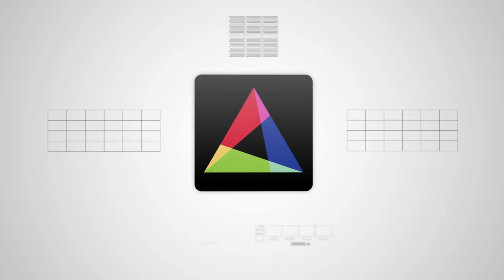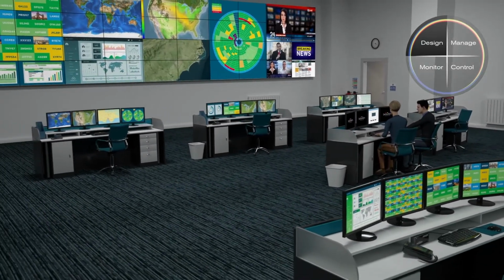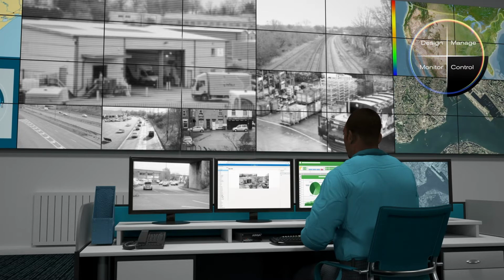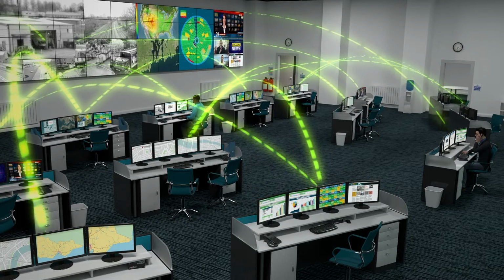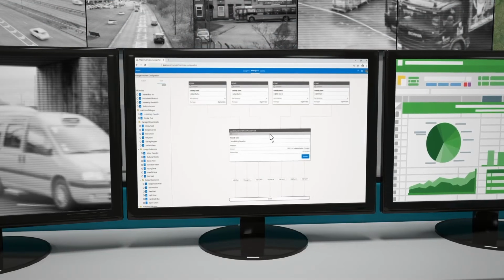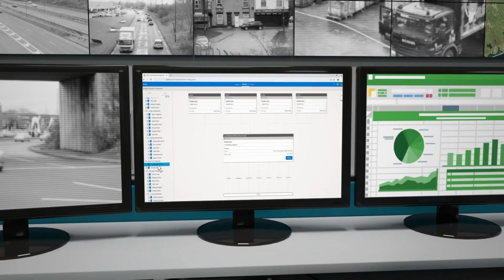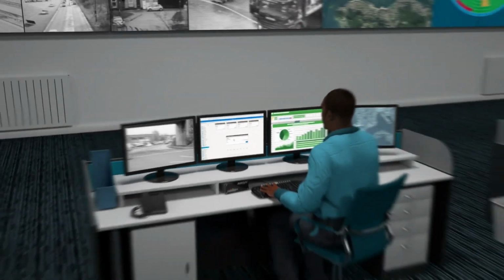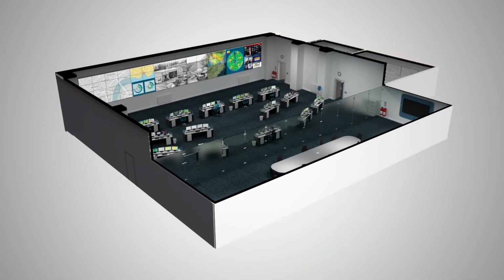Datapath’s Aetria Control Room Solutions | Midwich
Aetria, control rooms made simple.

Aetria is Datapath's integrated solution for the design, management, and operation of control rooms. Developed for the most challenging and complex command and control applications. We make life easier for system integrators whilst enabling control room operators to focus on their core objectives.